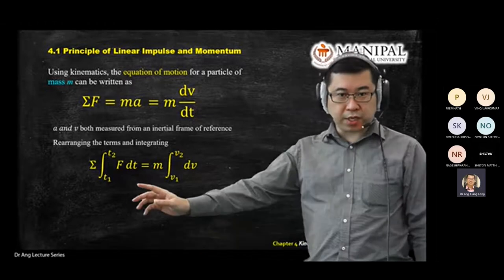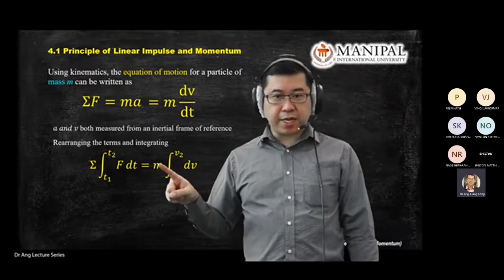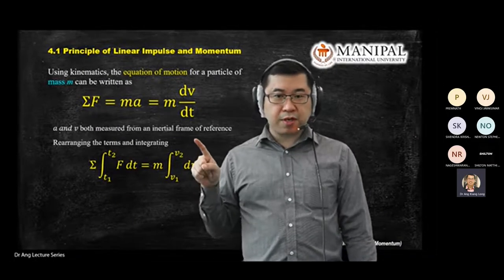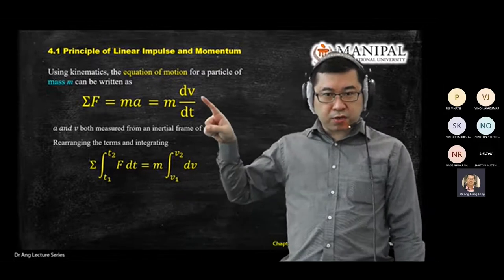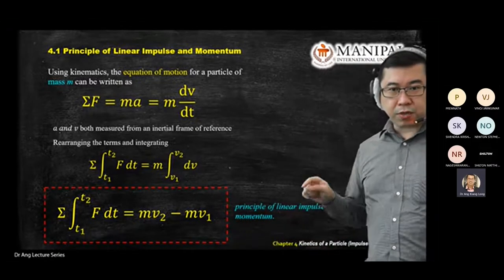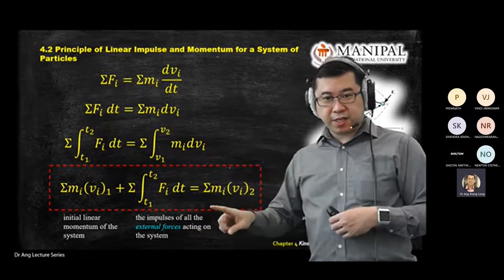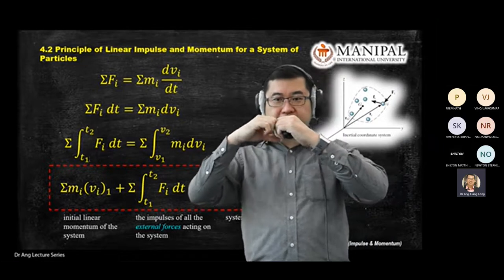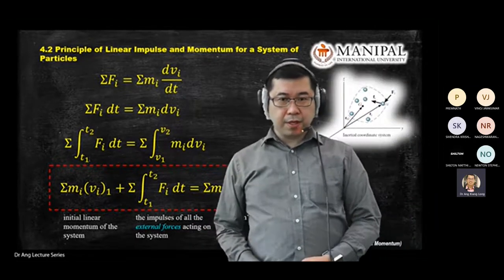EMB2123 Engineering Dynamics Chapter4a-i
Chapter 4 Kinetics of a Particle (Impulse & Momentum)

Principle of linear impulse & momentum,
 Principle of linear impulse & momentum for a system of particles,
conservation of linear momentum for a system of particles,
Impact.
Angular momentum,
Relation between moment of a force and angular momentum,
 Principle of angular impulse and momentum,
Steady flow of fluid stream,
Propulsion with variable mass.